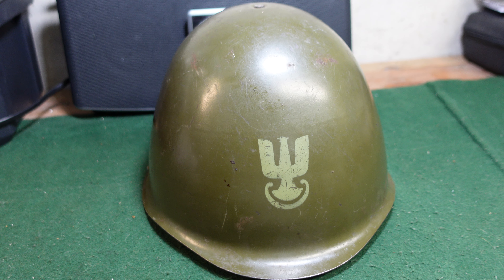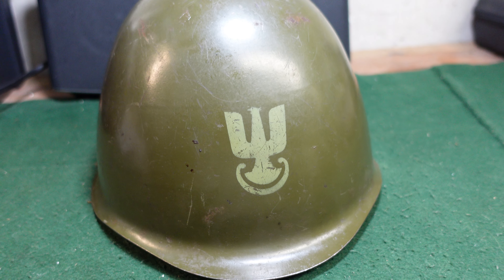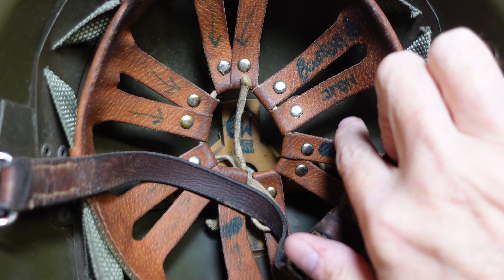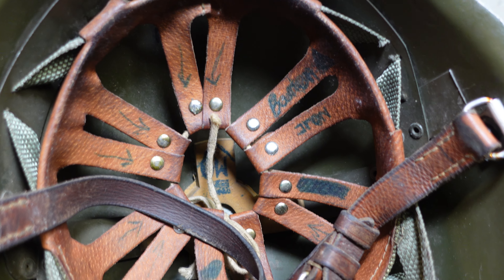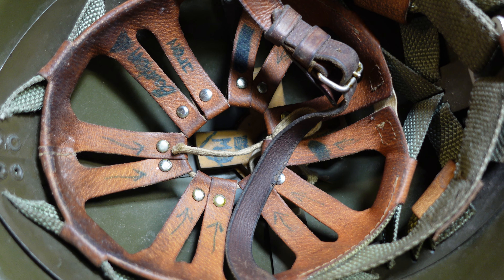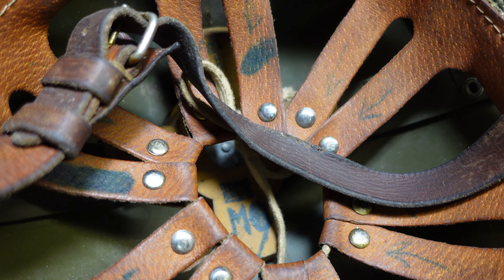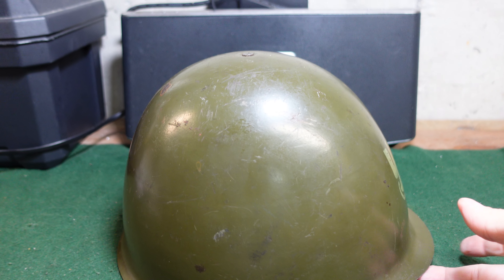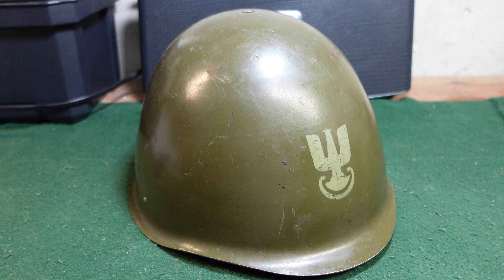No Solidarity For You: A Polish Wz 67/75 Milicja Obywatelska Police Helmet.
Today we're looking at an example of a Polish Cold War era Wz67/75 helmet, as used by both the Polish military and the Milicja Obywatelska, or internal security police, tasked with ensuring state security was upheld (beating up striking workers, infiltrating Solidarity movement meetings, and ensuring everyone was keeping the party line going.)